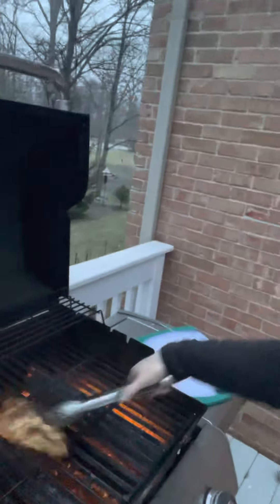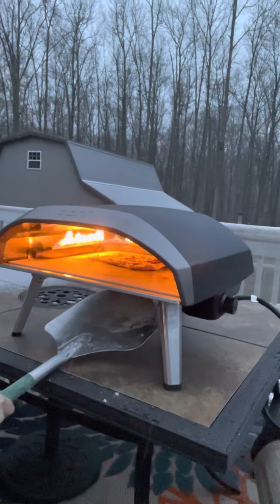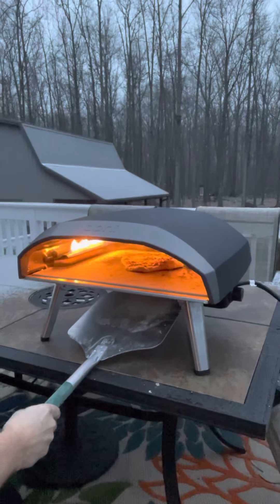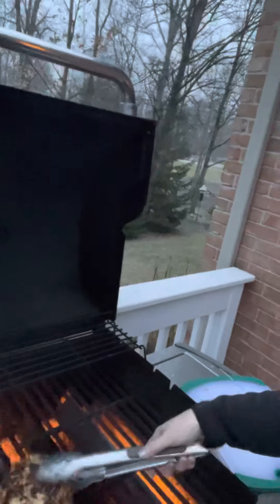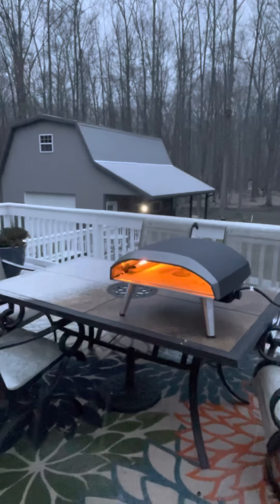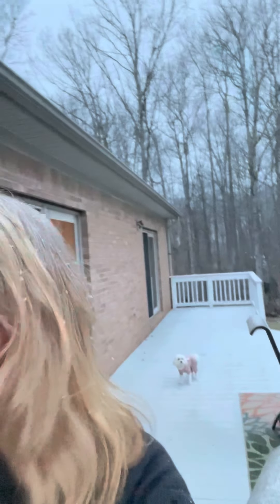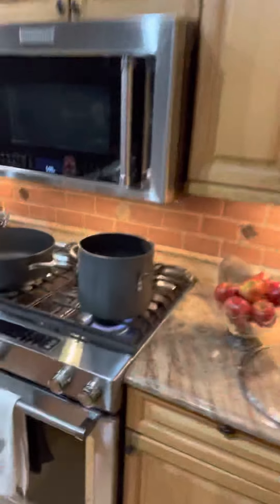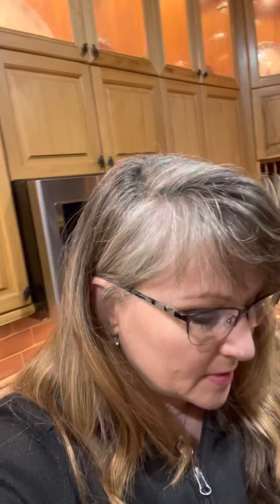Homemade Fettuccine Alfredo 2